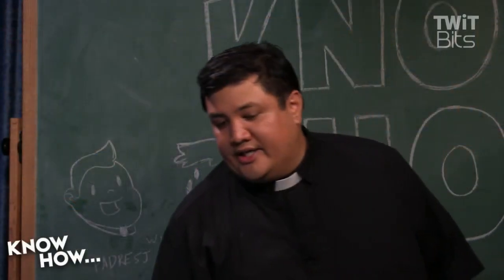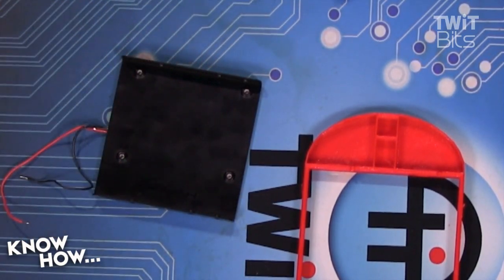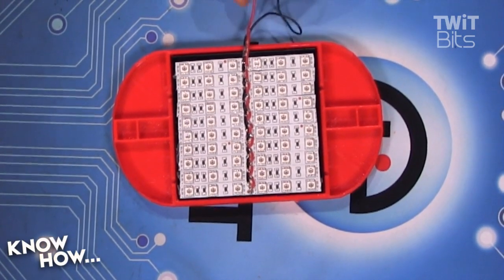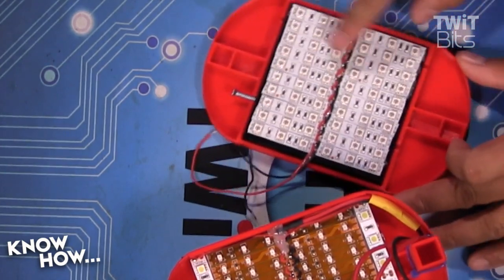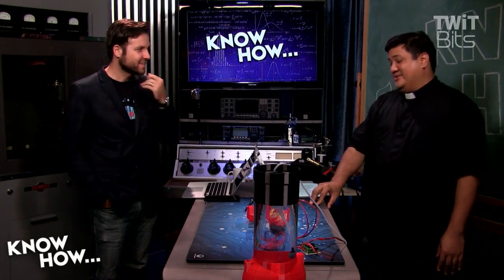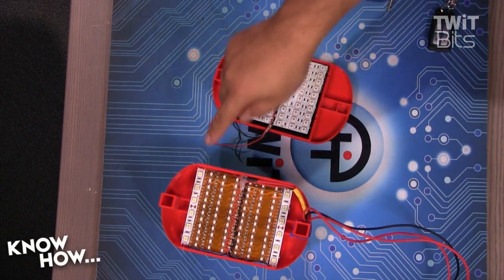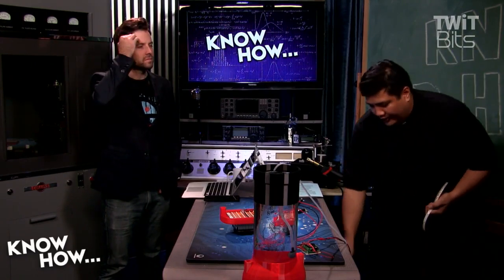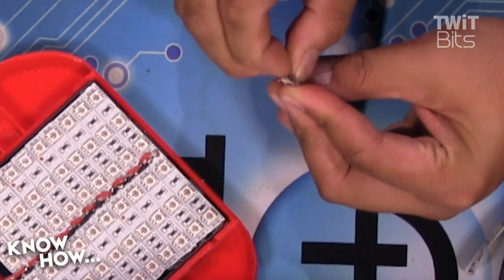DIY LED's for Growing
Using 5050 LED's we prepare to light up our DIY aquavase for growing hydroponically!